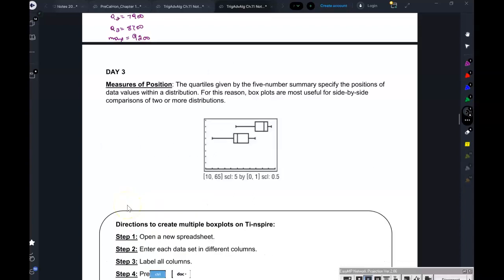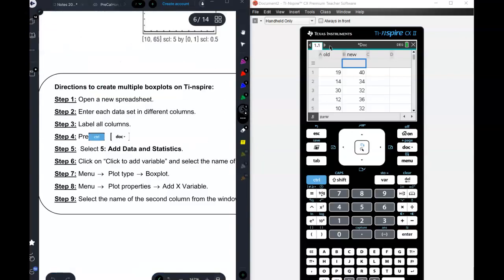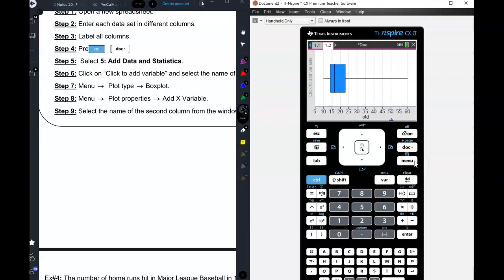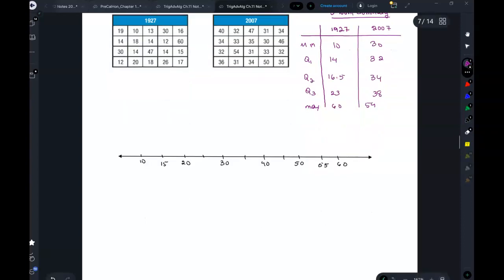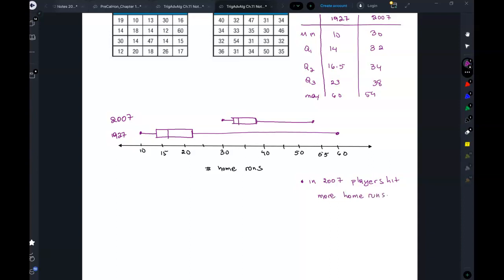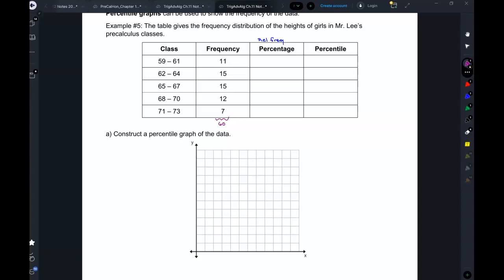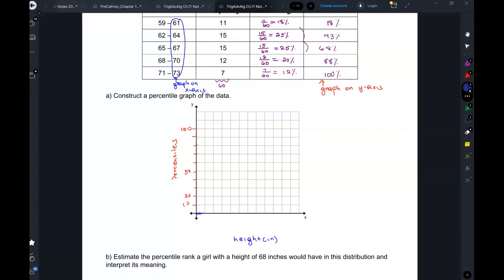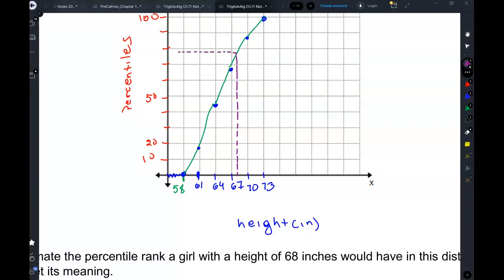Trig 11.1 Day 3